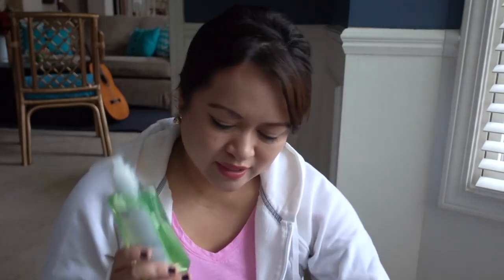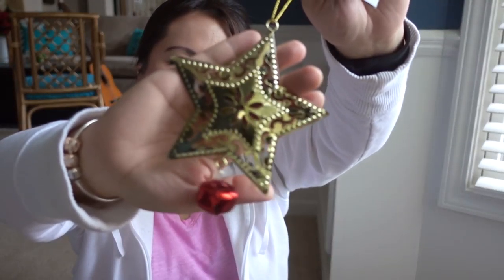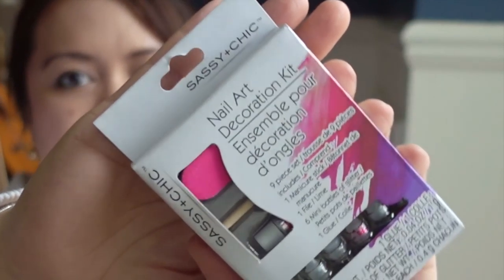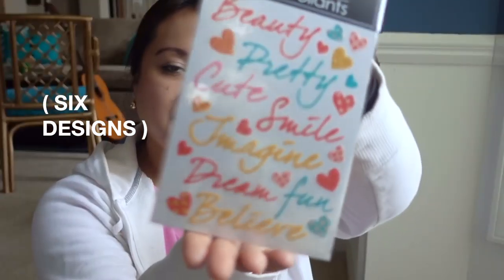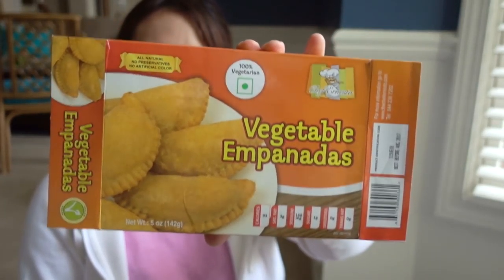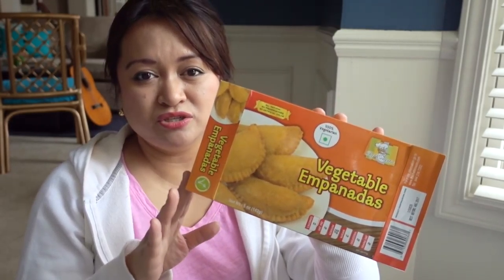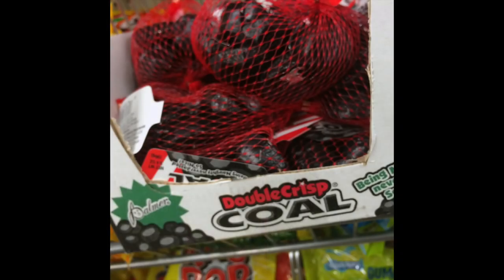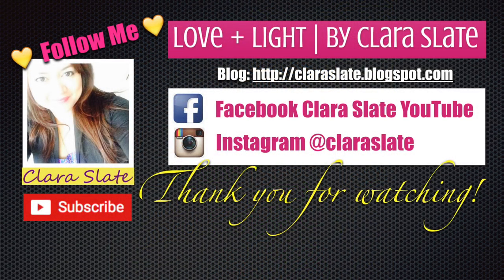♥︎ DOLLAR TREE HAUL (small) ♥︎